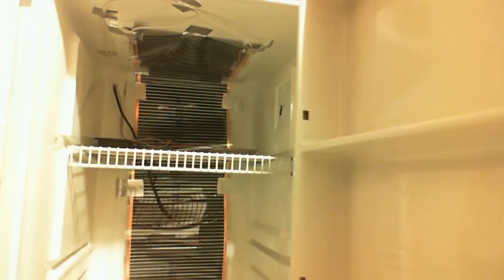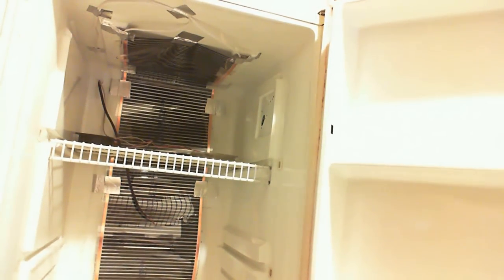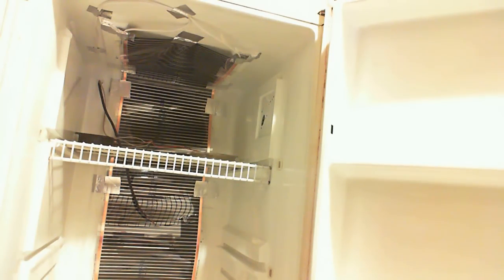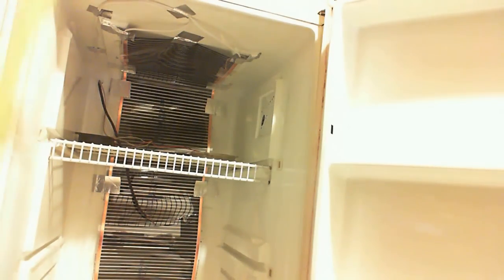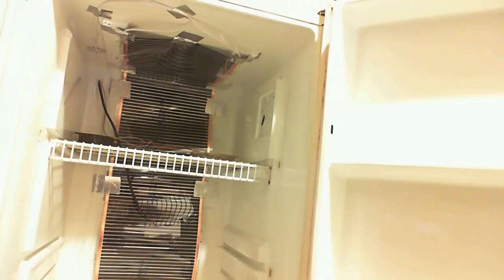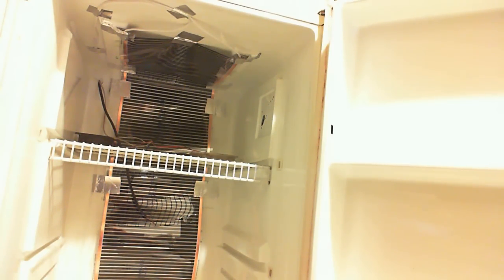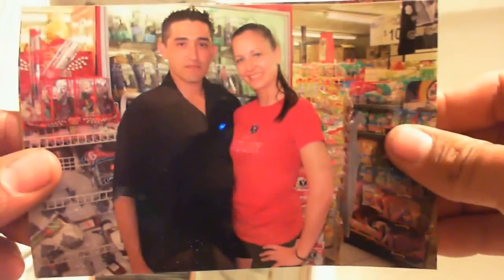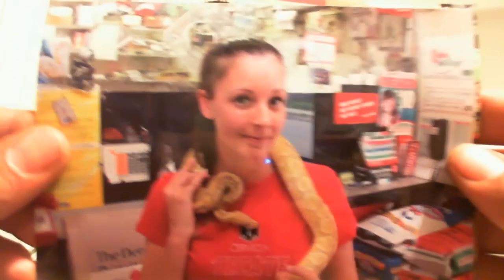Home Made Incubator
show you to you guys my cheap fast made incubator i hope it help